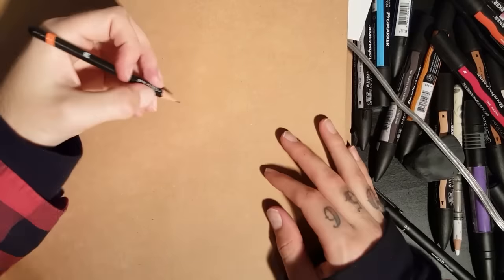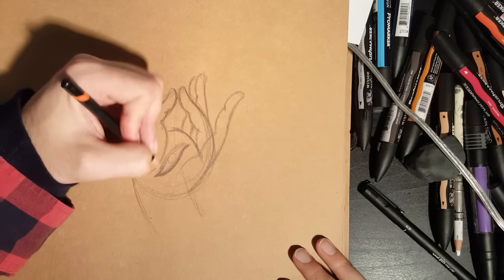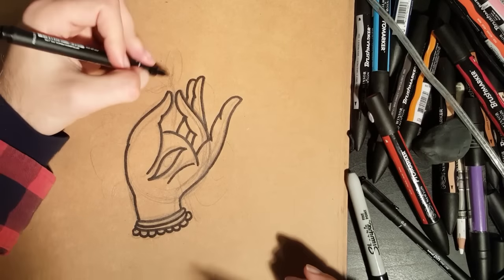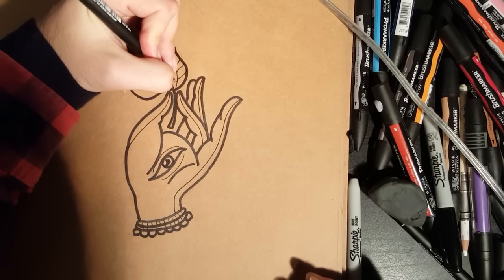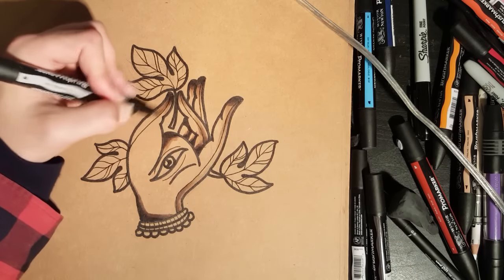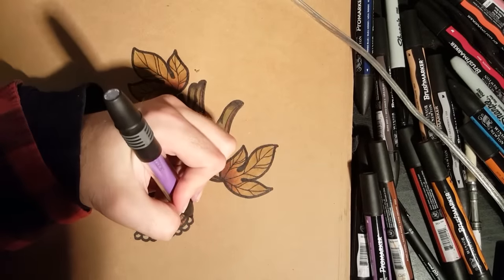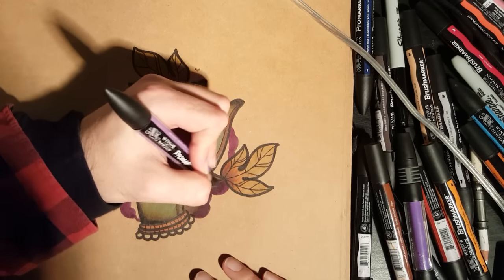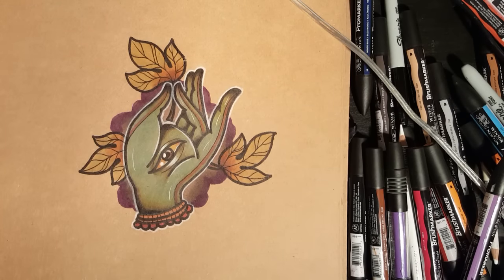How to Draw a Tibetan Hand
How to Draw a Tibetan Hand. All in realtime talking you through everything as I do it. Enjoy!